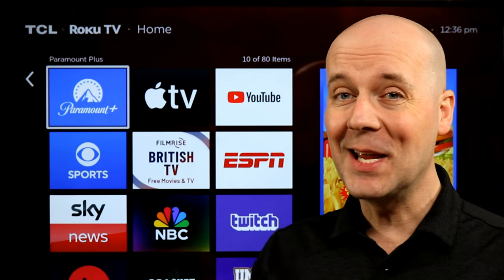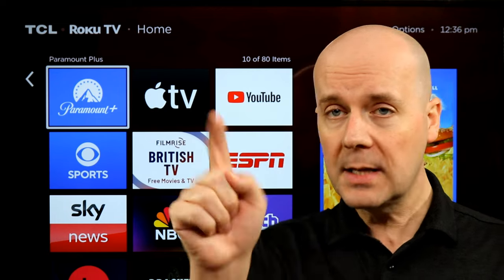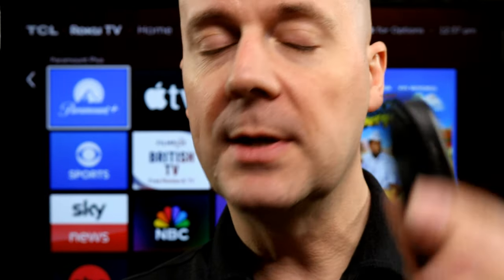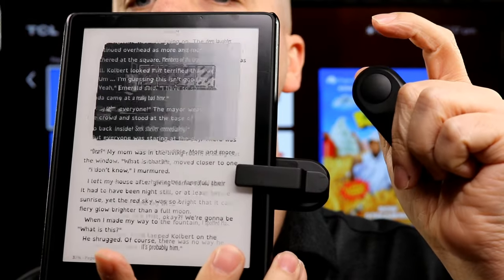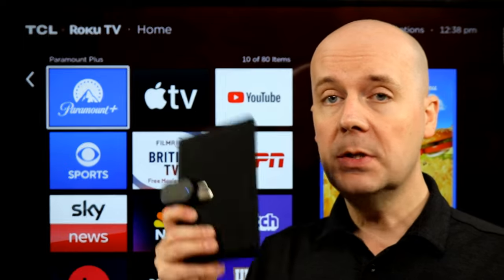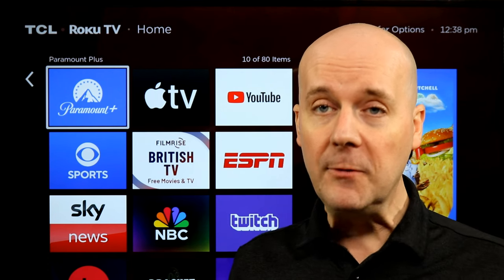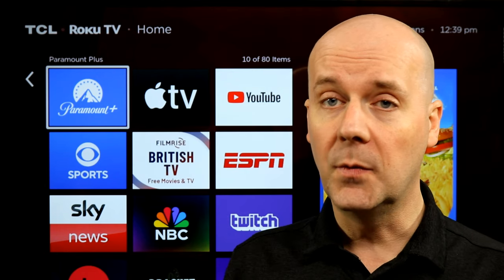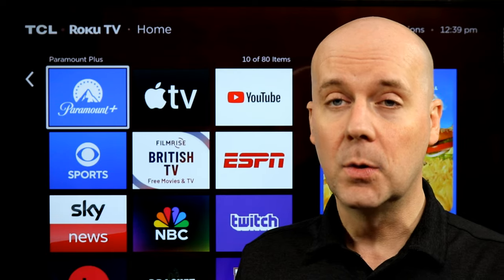Review: Oresoc RF Remote Control Page Turner for Kindle Paperwhite,Kindle Accessories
Today we review the Oresoc RF Remote Control Page Turner for Kindle Paperwhite,Kindle Accessories Remote Photo and Video for E-Book iPhone iPad Android Tablets Reading Novels Comics.